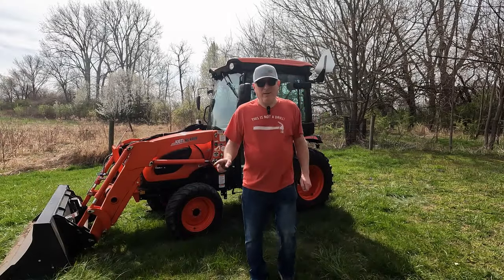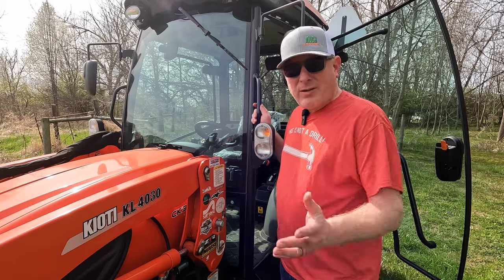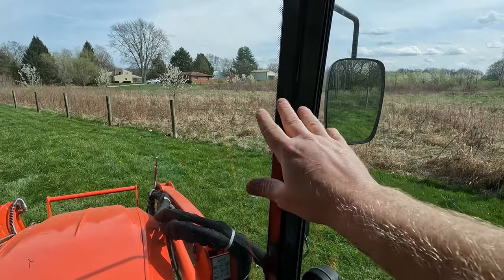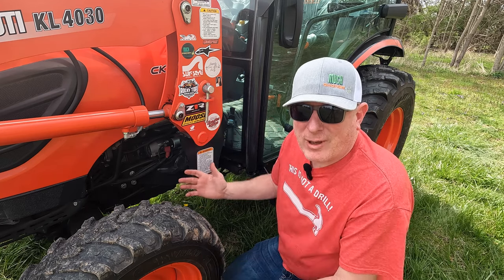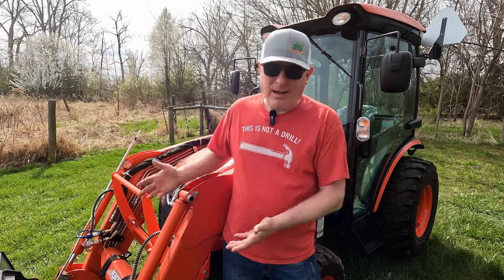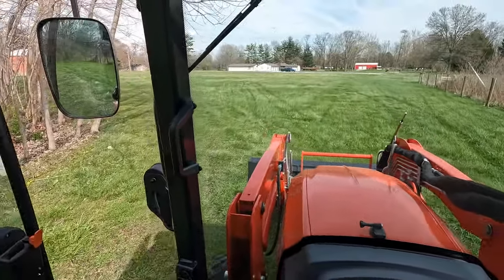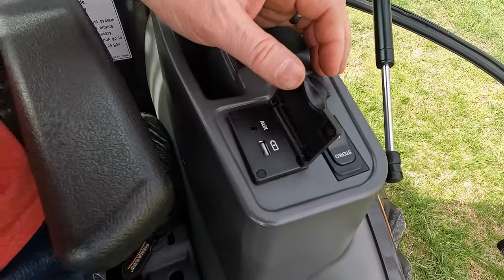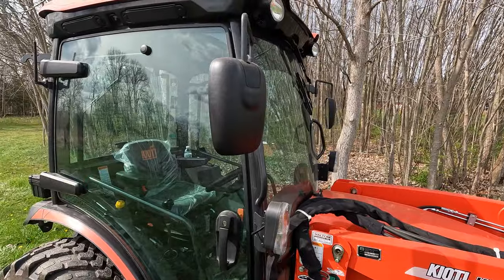Kioti Tractor. How to JUSTIFY the Cost of a CAB!! Not what you would think!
We discuss complaints and benefits of a cab tractor, as well as the #1 way that we justified the additional cost of the cab on our Kioti CK3510 SE.

As always, we appreciate everyone who watches, subscribes, comments, and supports us, and even those who don’t!

Current Toys and Equipment:
2021 Kioti CK3510SE HC Compact Tractor
2021 Ford F150 Truck
2020 Yamaha 242S Boat
2007 Kawasaki KX450F Dirt Bike
2005 Suzuki LTZ400 ATV
2015 Hustler 60 in Zero Turn Mower
1956 Ford Fairlane

Hats are available for purchase for $20. Shipping not included. Get yours before they are gone!

These are high quality Richardson 112 Trucker Hats!

We currently have 4 color variations of the HATS:
 - All Black
 - Charcoal and Black
 - Heather Gray and White
 - Charcoal and Teal